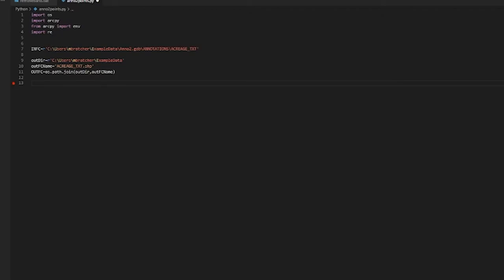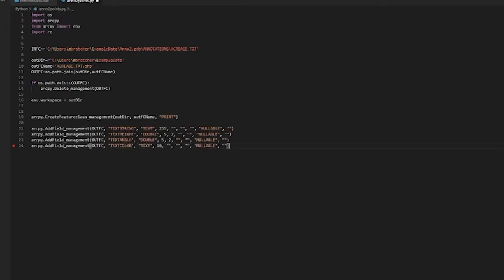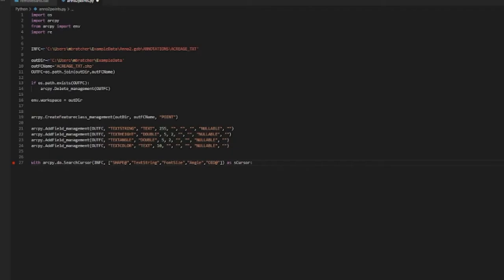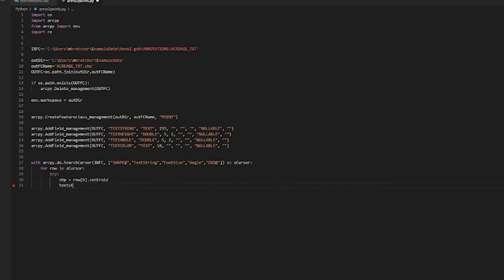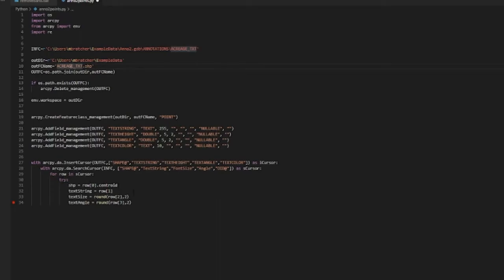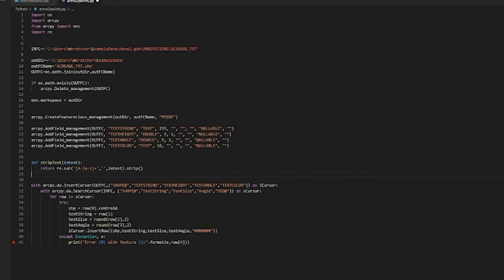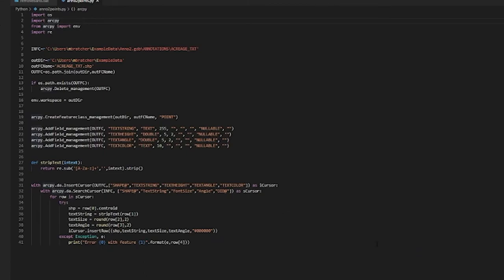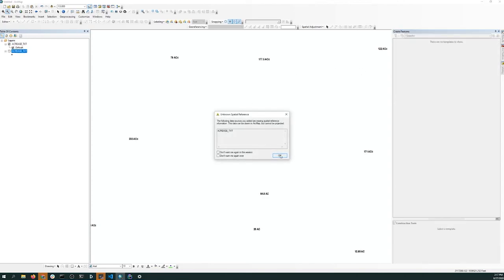Using Python to work with Annotation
A short walk through on how to read annotation features and do something with them in python.  This example strips non numeric characters from the text and saves the centroid of the annotation along with the text to a shapefile.